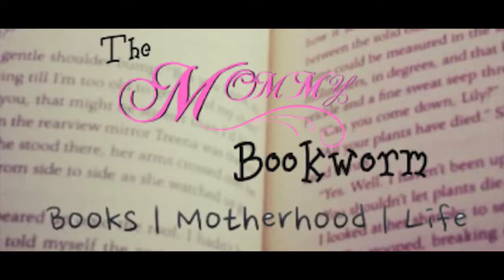Sandra Boynton | Tuesday's Tiny Treasures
*OPEN ME*

BOOKS DISCUSSED

Oh My Oh My Oh Dinosaurs!
Moo, Baa, Lalala
Horns to Toes
Barnyard Dance

I am a 23-year-old music lover, bookworm, band geek, full-time mommy of two beautiful baby girls, professional audio engineer, and chocolate milk connoisseur. I believe traveling is the only thing you pay for that will make you richer and I choose to live several lives over just one, therefore, I read! Come along with me on this journey of parenthood and a reading discovery. Sit back and enjoy the ride!

CURRENTLY READING

Rise of the Hearts by Antoine Bonner

The Shape of Water by Guillermo Del Toro

I Have Lost My Way by Gayle Forman

The Shape of Water (audio) by Guillermo Del Toro

MUSIC